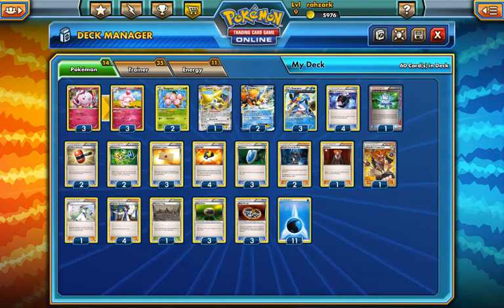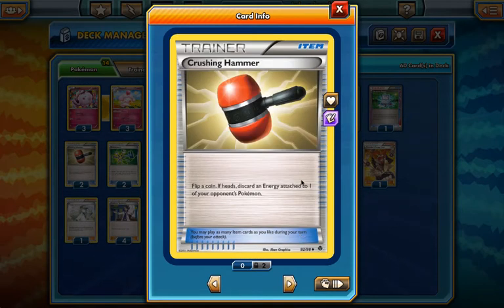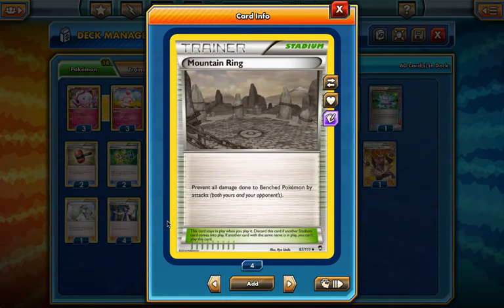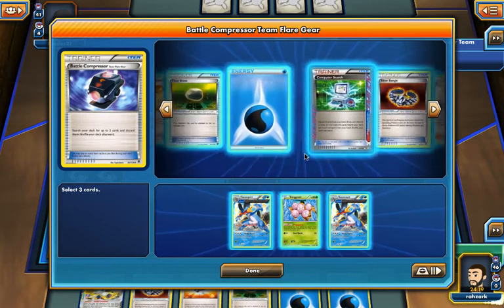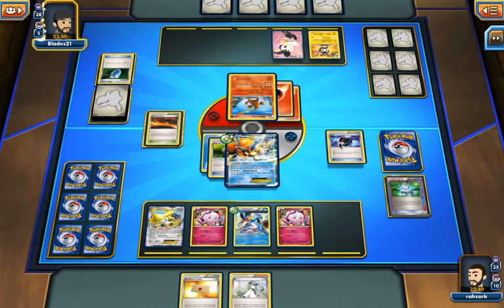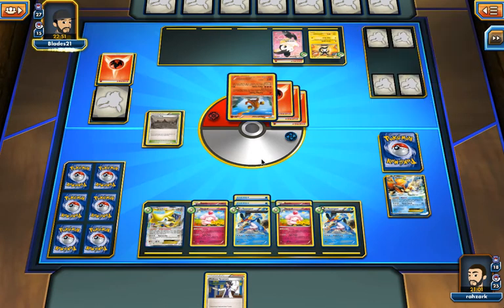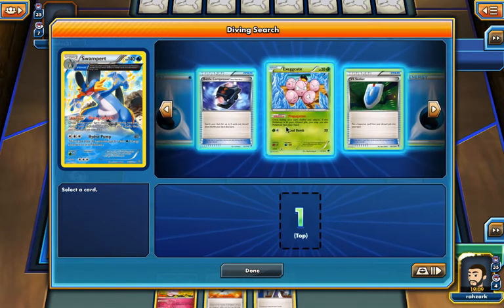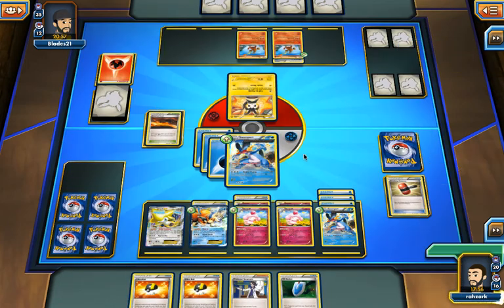Swampert/Slurpuff on PTCGO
Engine combo deck? On my PTCG? Damn right, son!